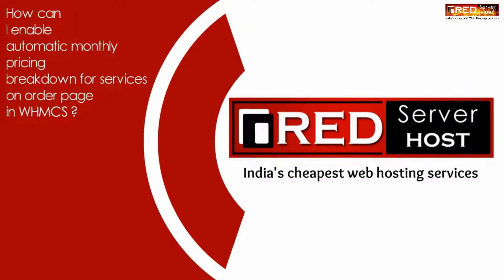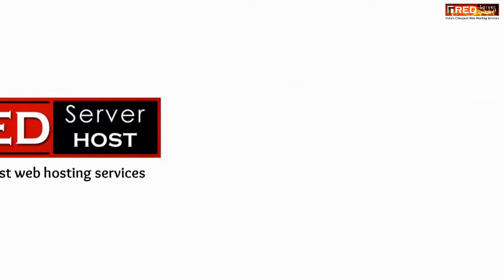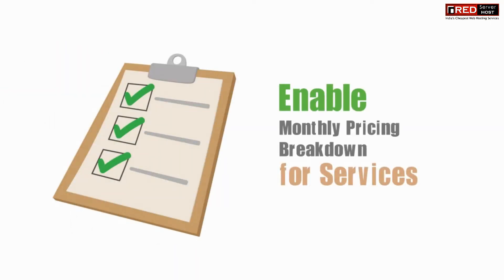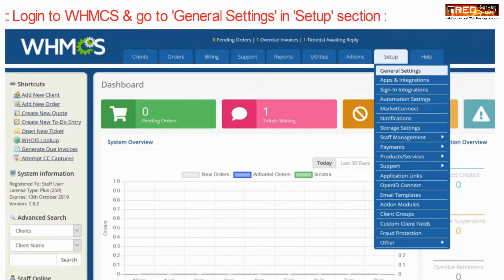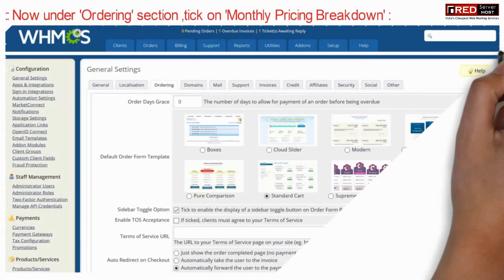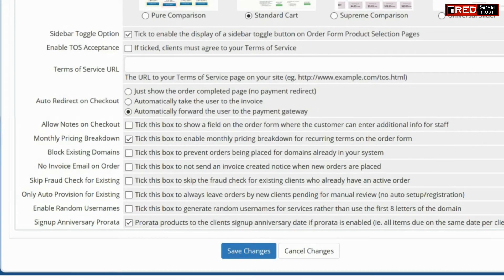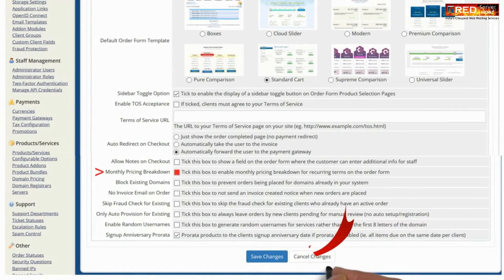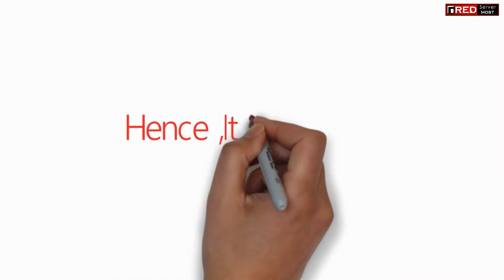HOW TO ENABLE MONTHLY PRICING BREAKDOWN IN WHMCS? [STEP BY STEP]☑️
Today in this short video tutorial you will learn how to enable monthly pricing breakdown option in WHMCS.

In order to enable this feature in your WHMCS, perform the given steps below:

Step::2 Hover over the Setup section and click on general settings
Step::3 Now jump on to the Ordering tab and search for Monthly pricing breakdown option
Step::4 Tick to enable

Follow the methods mentioned in this video to enable monthly pricing breakdown in WHMCS. Take care of every step so that you don’t miss anything. If you have any query, feel free to let us know via the comments section below.